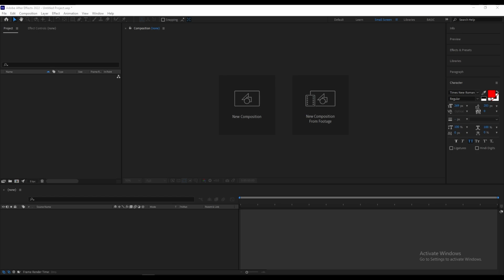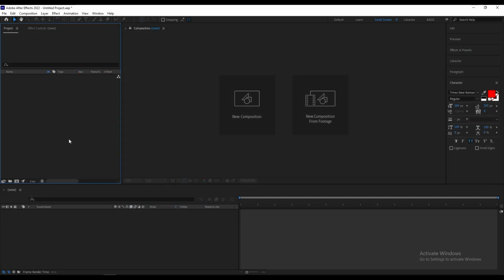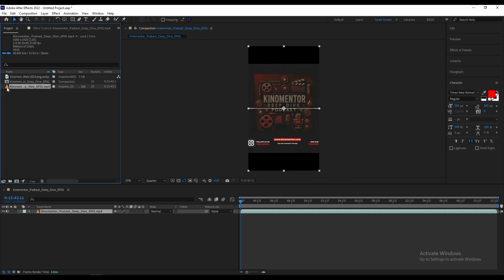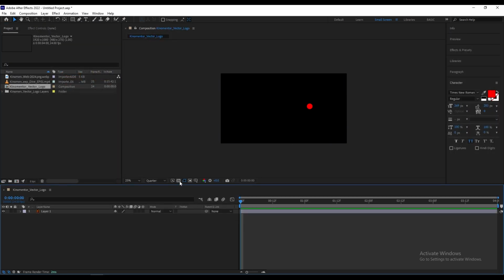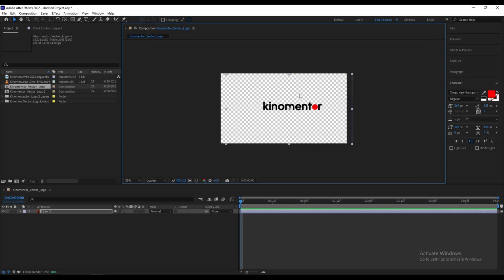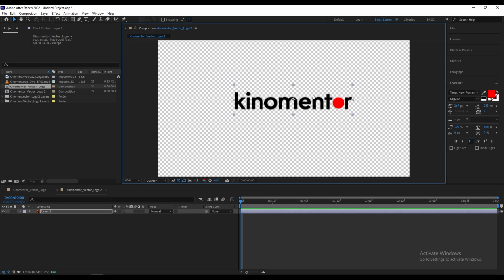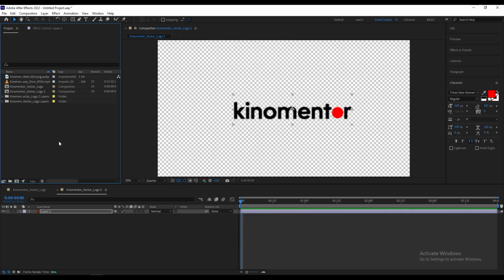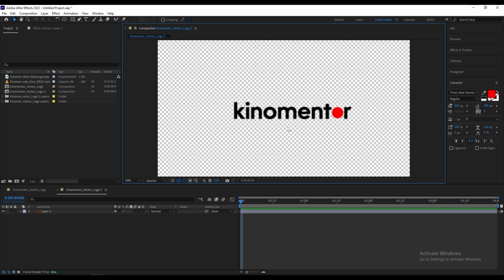AFTER EFFECTS BEGINNERS LESSON 09 "IMPORTING FOOTAGE"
Learn how to easily import footage into After Effects in this beginner-friendly tutorial! In this video, we’ll guide you through the step-by-step process of importing different types of media, including video, audio, and images, into your project. Understanding how to organize and manage your files within After Effects is crucial to maintaining an efficient workflow, and we’ll show you how to import footage from various sources, such as folders, external drives, and even directly from your camera. Whether you’re working on a short animation, motion graphics, or VFX project, knowing how to properly import and manage your footage is the first step to success. Let’s get started and dive into the basics of After Effects file management